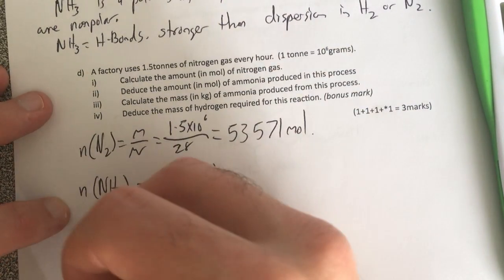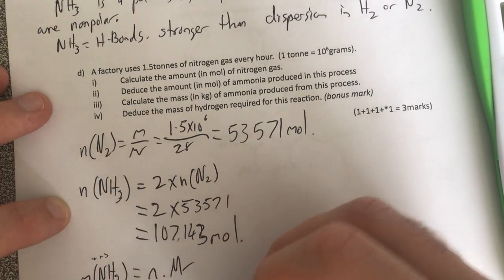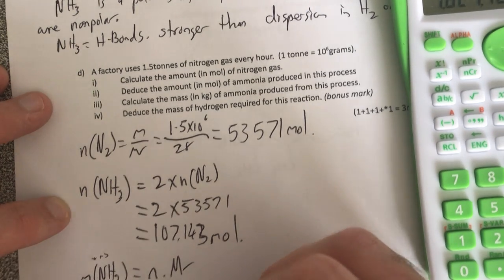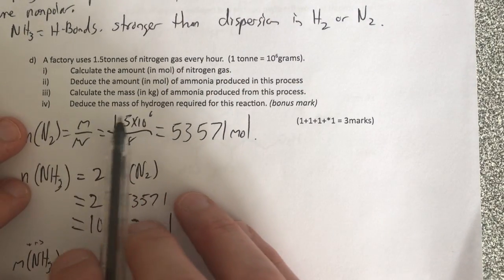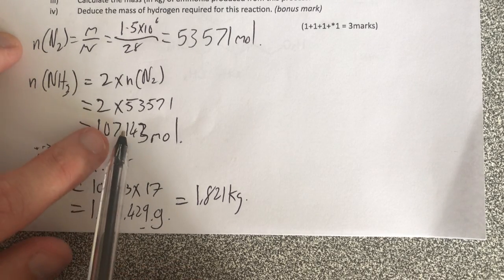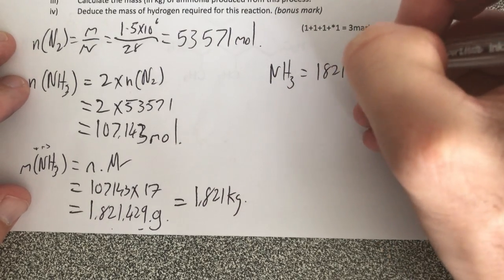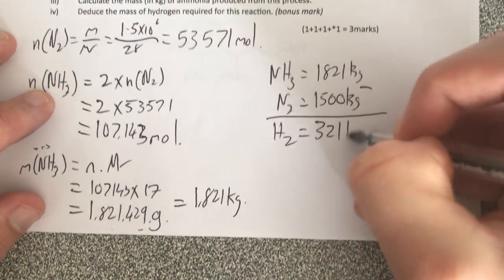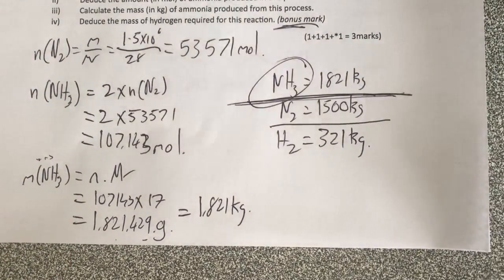Question 1 - Valence Structures - Year 11 Covalent Compounds Practice Test 2 - Walkthrough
- Drawing valence structures
- Identify boiling points using intermolecular forces
- Performing mole calculations.